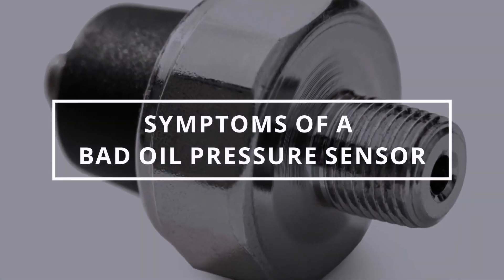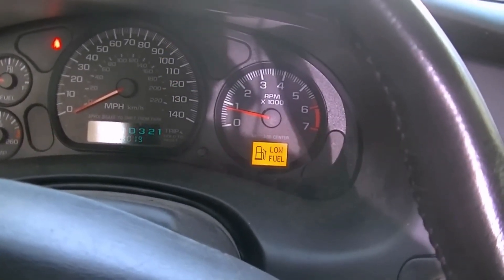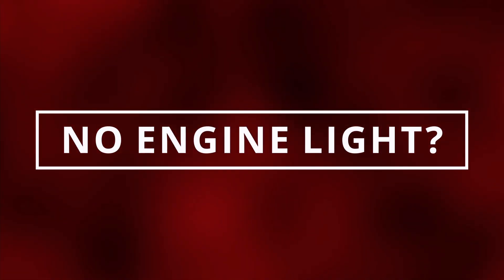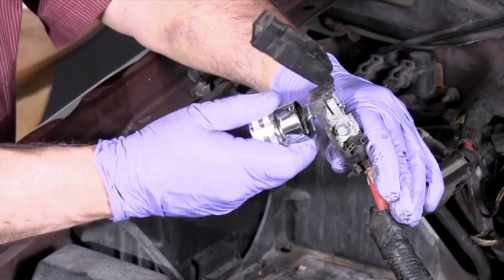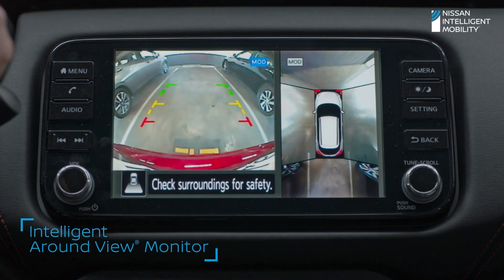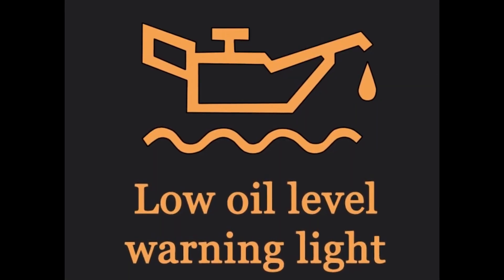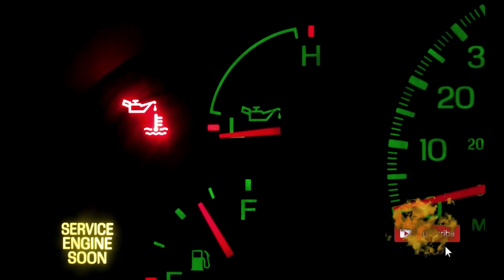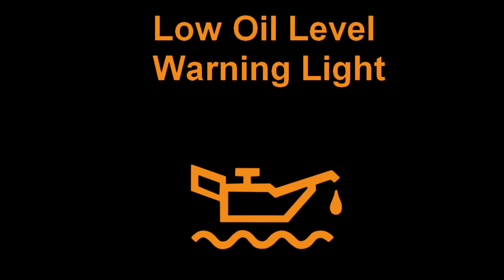How To Reset The Oil Pressure Sensor? Low Oil Pressure Warning Light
The oil pressure sensor is a device that measures the oil pressure in your engine. If the oil pressure is too low, the sensor will send a signal to the dashboard warning light to come on. In some cases, you may need to reset the oil pressure sensor after performing maintenance on your car, such as an oil change.

To reset the oil pressure sensor, follow these steps:

Turn the key to the "ON" position without starting the engine.
Slowly press the gas pedal three times in a row within 10 seconds.
Turn the key to the "OFF" position.
Start the engine and verify that the oil pressure warning light is no longer on.
If the oil pressure warning light is still on after following these steps, you may need to have your car serviced by a mechanic to diagnose the problem.

Here are some additional things to keep in mind when resetting the oil pressure sensor:

Make sure that your car is in park or neutral before you start the engine.
Do not press the gas pedal too hard or too quickly, as this could damage the sensor.
If the oil pressure warning light is still on after resetting the sensor, it is important to have your car serviced as soon as possible.

That's a way for you to support this YouTube channel, so thank YOU for using those
Search terms and questions you might be thinking related to THINKTOOL PRO Bidirectional Scan Tool :